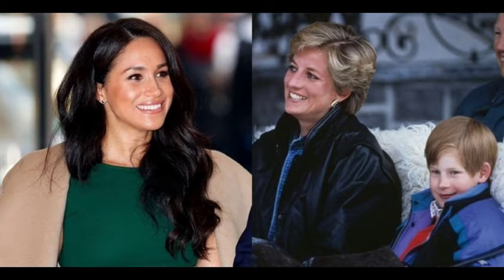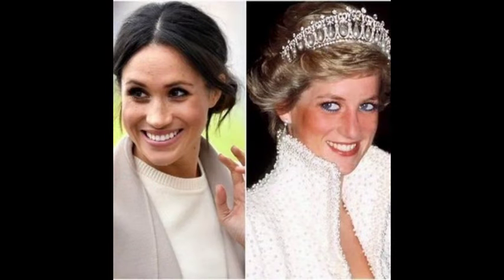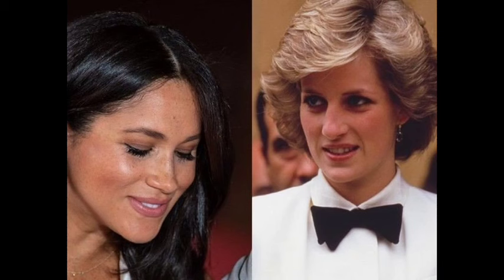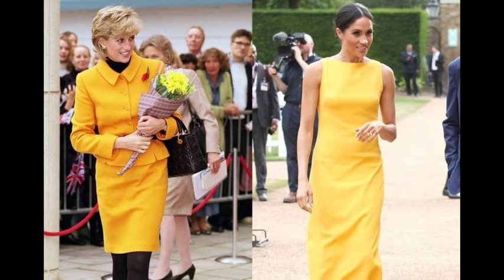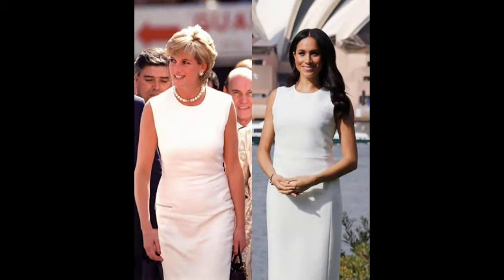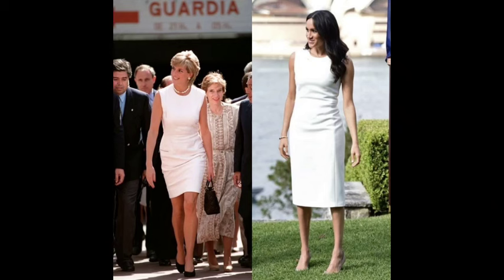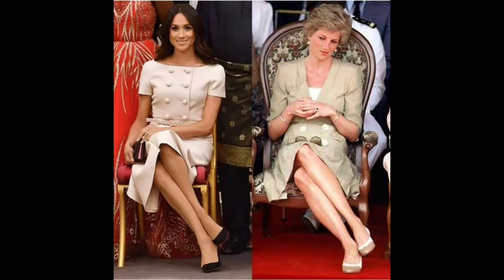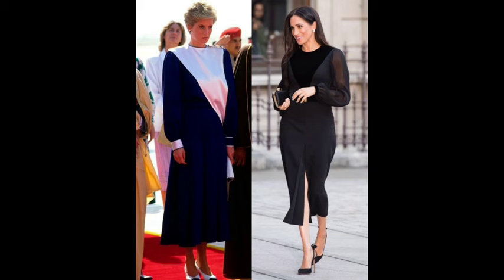Two famous personalities Meghan Markle and princess Diana dress similarities